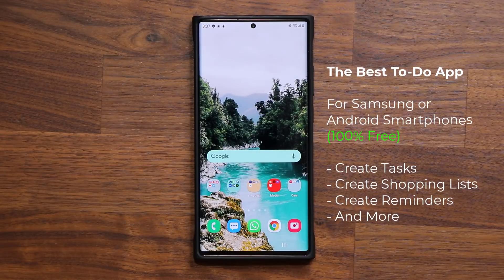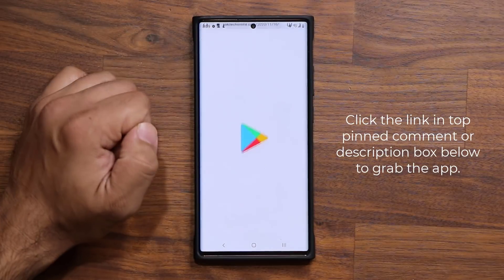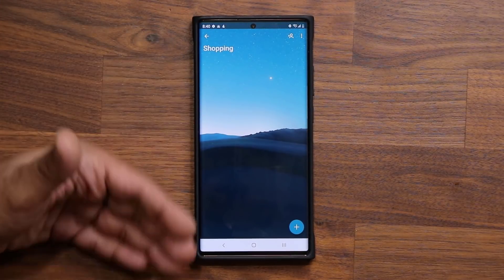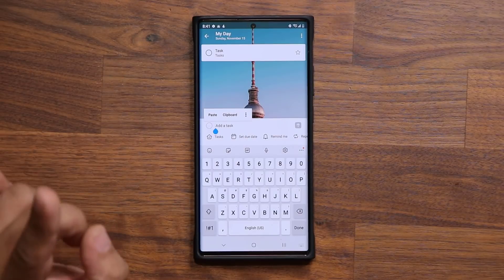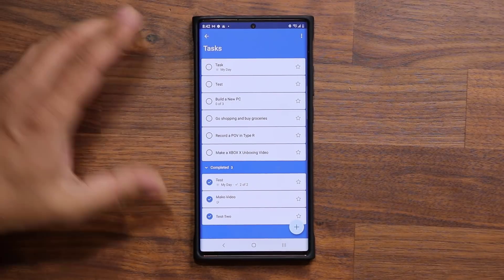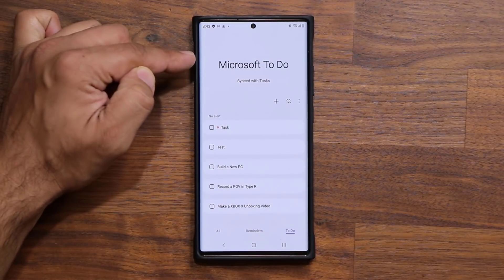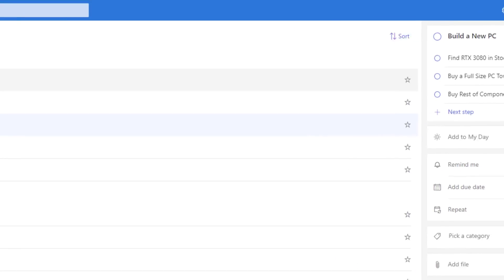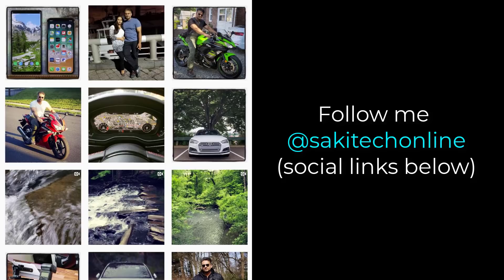Powerful TO-DO LIST APP to Create Tasks & Shopping Lists for All Samsung Galaxy Smartphones (FREE)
In this video, I want to share a powerful to do app for your Samsung or Android Smartphone. This to do app allows you to create highly customized tasks and lists (shopping lists, etc) and keep everything organized.

It also has special integration capabilities to Samsung smartphones.

Companies can send product to the following address:

Attn: SAKITECH
135 S Springfield Rd. Unit #681